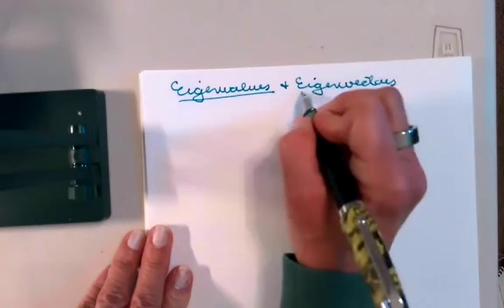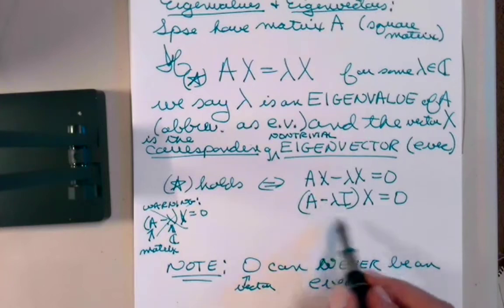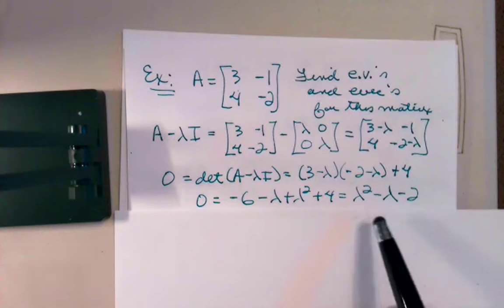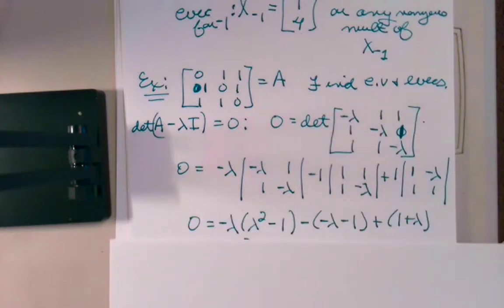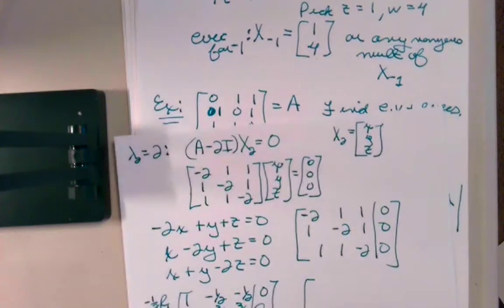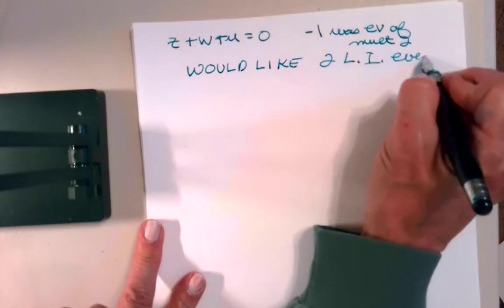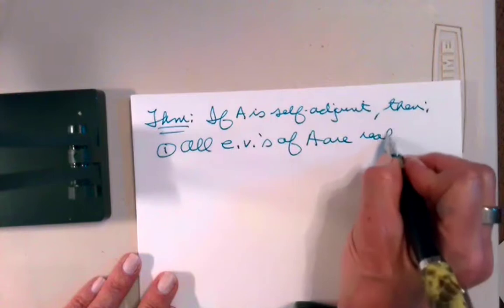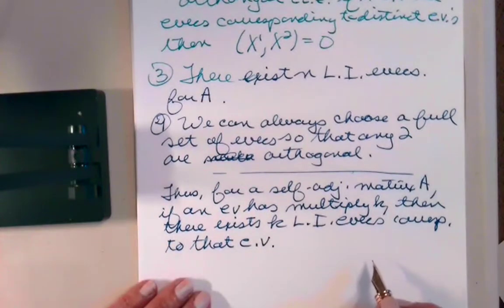Eigenvalues and Eigenvectors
This is a mini course in eigenvalues and eigenvectors concentrating on only the part of the theory that relates to systems of linear ODEs.